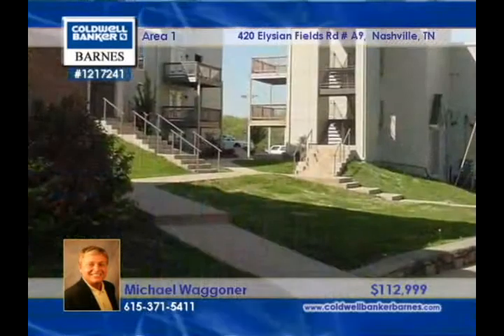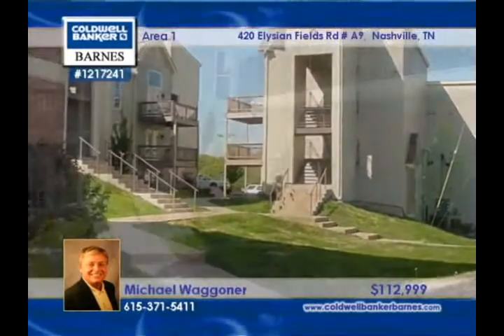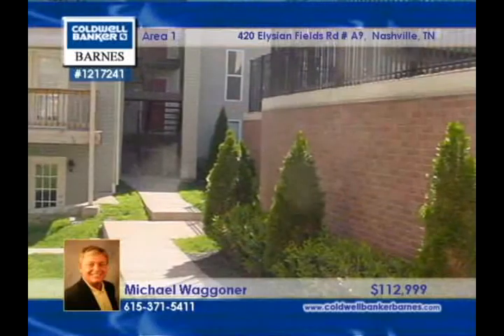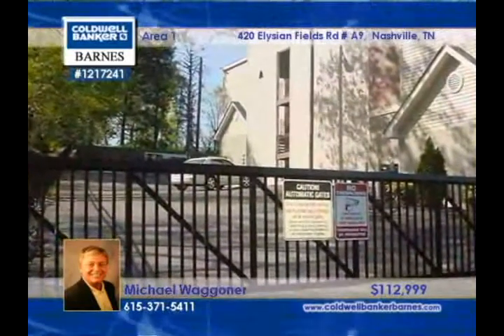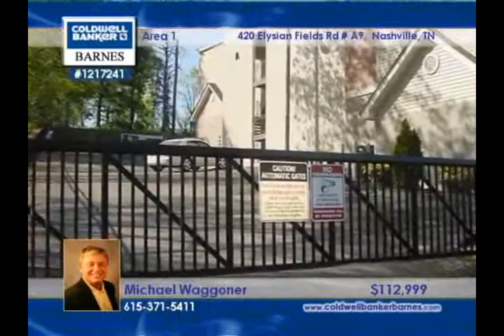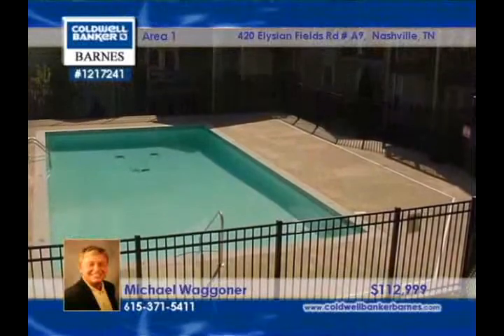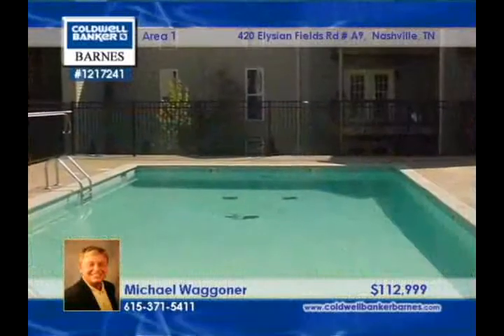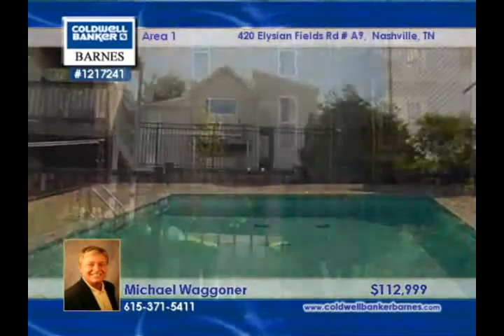Home for sale in NASHVILLE, TN | $112,999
Fab location in totally renovated gated, condo community. 3rd level overlooking pool. Vaulted ceilling in great room, atrium doors,hardwood floors, decorator colors, all aplliances 2007 incl. W&D, MW, DW, Stove, & Ref. HVAC, and WH. Convenient Location!